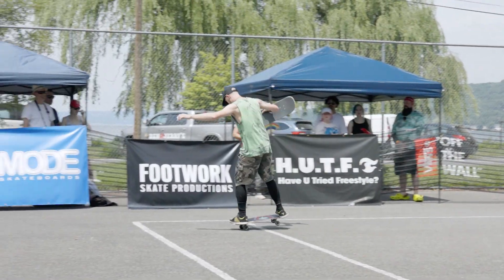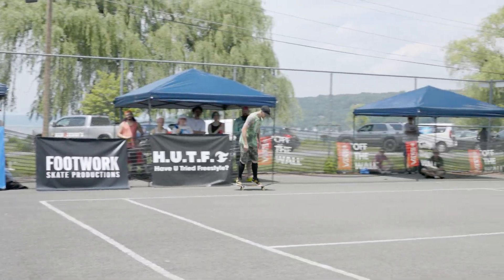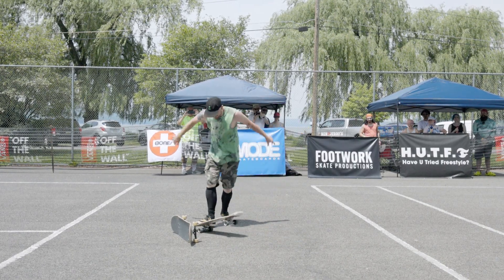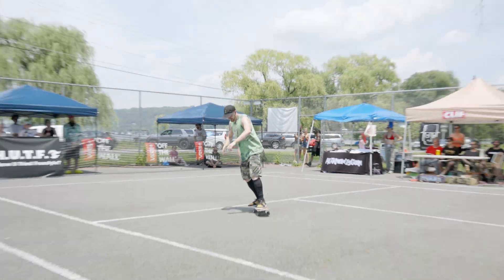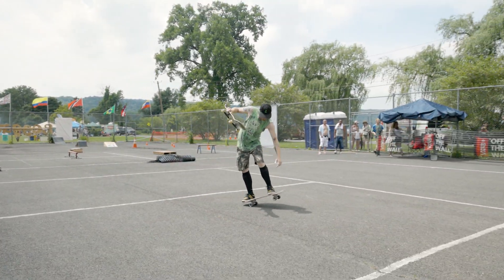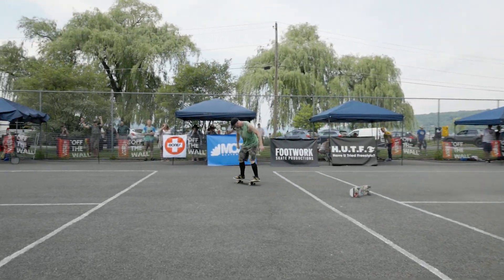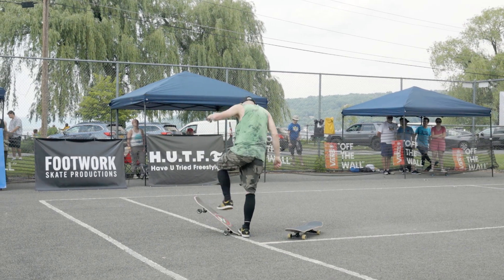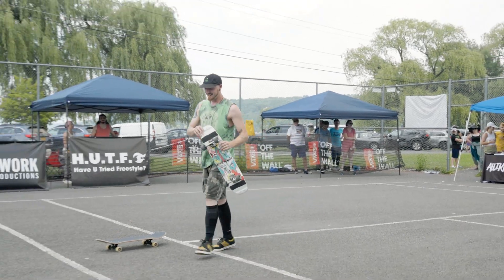Avery Hall Flat Attack 2024 U.S. Freestyle Skateboarding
Avery Hall's AM Division runs at the 2024 Championships of Flatland Freestyle Skateboarding hosted at the 2024 Ithaca Reggae Fest, in Ithaca NY.